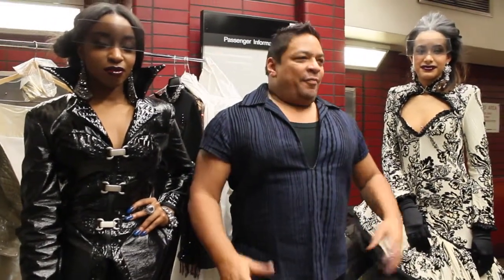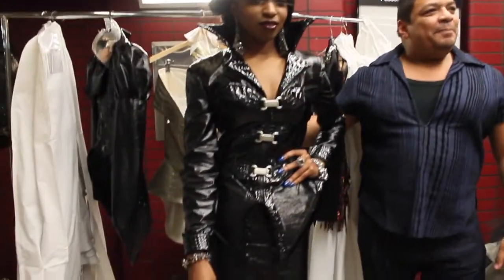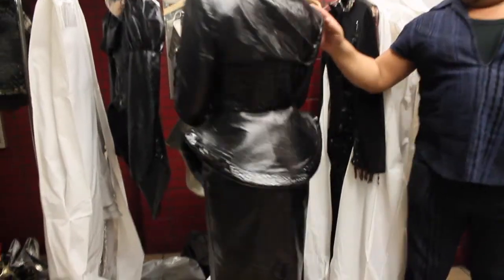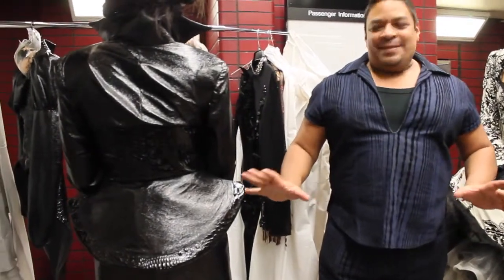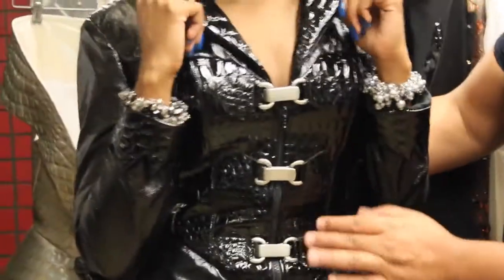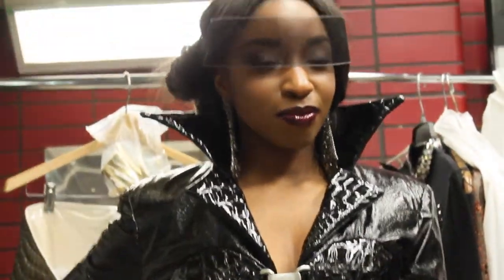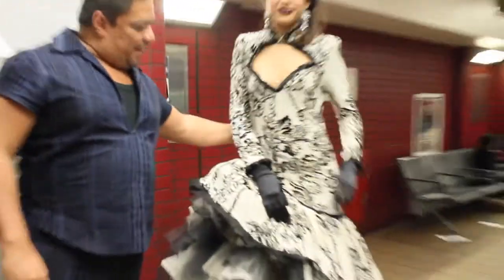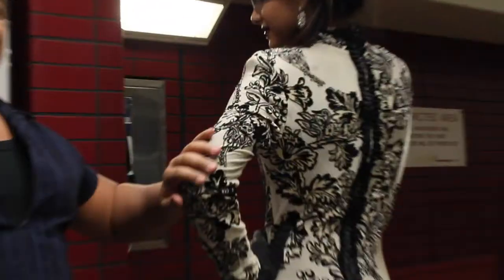Urban Royaute Fashion Show =)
Our Urban Royaute Fashion Show was inspired by our modern Urban NYC look and of course the sophisticated Marie Antoinette style

An FIT Fashion Show

Production team:

Kimberly Castro- Director
Jennifer Davila- Creative Director
Michelle Vidal- Creative Director
Bernice Attah- Production Coordinator
Sade Lawson- Production Coordinator
Shireen Chan- Visual Editor
Carolyn Vellek- Public Relations

Clothing:

Richard Q Designs
Richardqdesigns.com

Celebrity Makeup Artist:

Veronica Castro
Makeupbyvstar.com

Special Thanks to:

Shannon R. Mckinnon
Fashion Institute of Technology
NY Port Authority